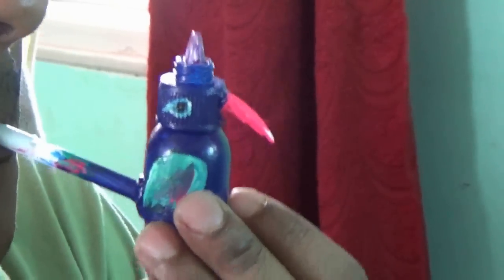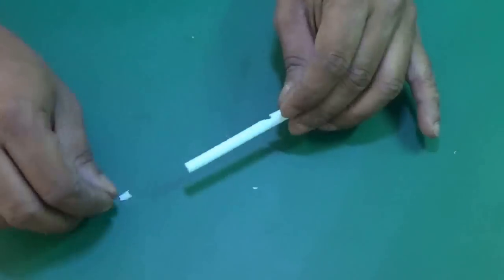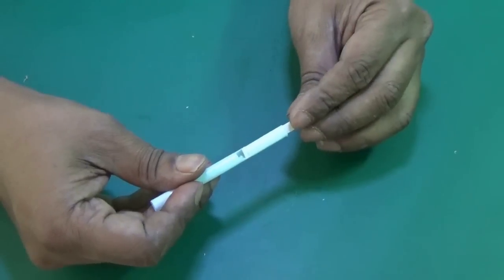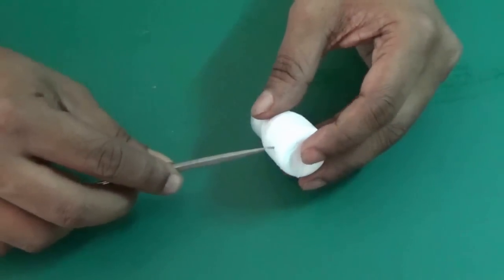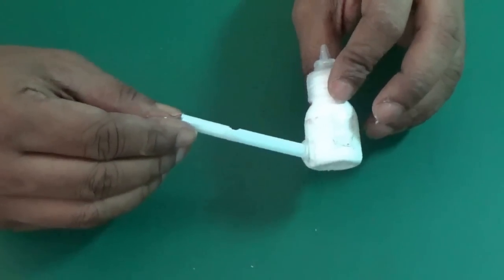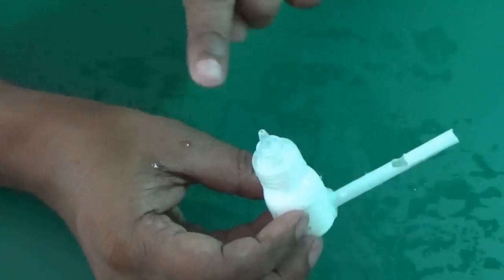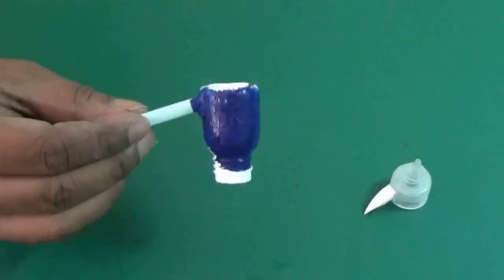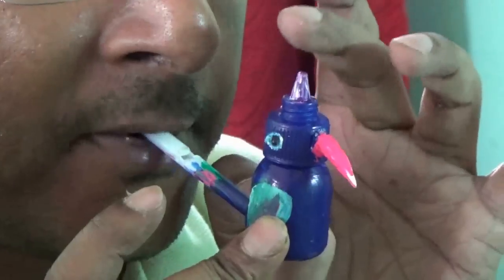How to make a bird whistle (water whistle) at home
This is an easy to make bird whistle. It’s a type of water whistle. The bottle needs to be filled half with water. When someone blow air in, the air bubble change the shape and area of air chamber inside the bottle thus resonance frequency get changed and multi frequency sounds are created.